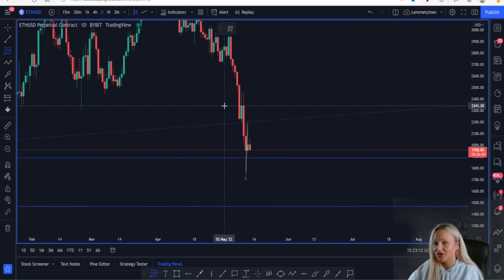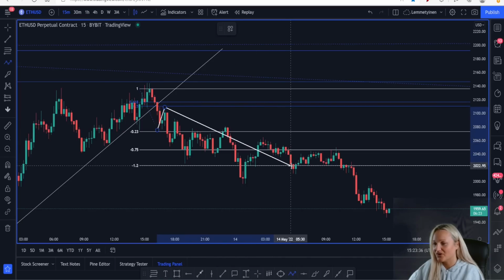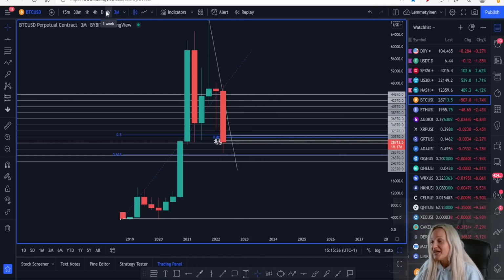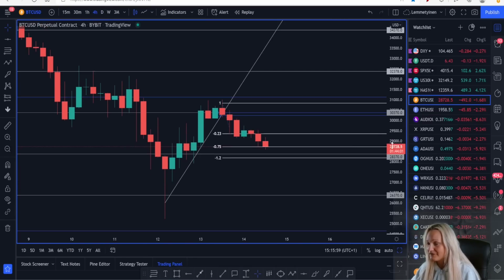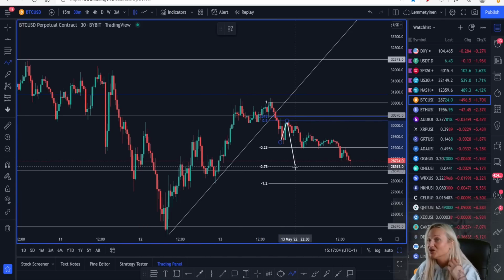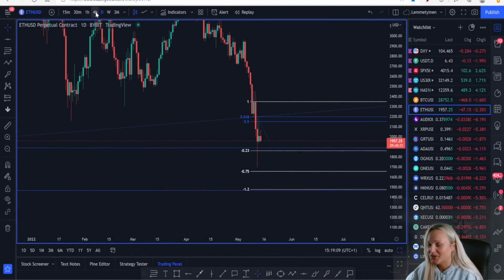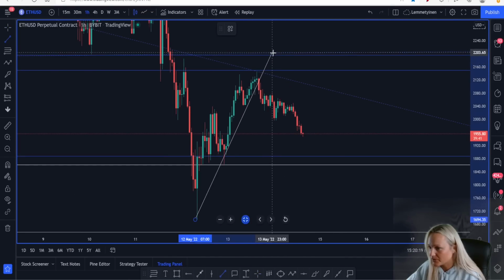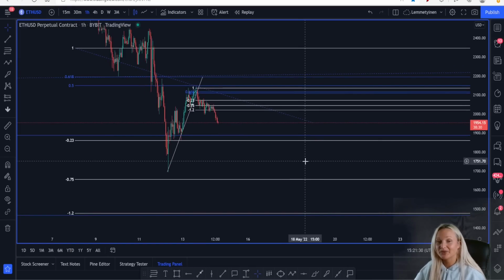🚨 ALERT!!! CAN THIS FIBONACCI ON BITCOIN AND ETHEREUM SHOW US THE WAY UP AGAIN???!!!!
⏰TIMESTAMPS
00:00 Intro!
00:55 BITCOIN TA!
04:34 BYBIT $4050 BONUS!!!
04:58 ETHEREUM TA!
06:47 BITCOINSENSUS WEBSITE!!!
07:17 Outro!